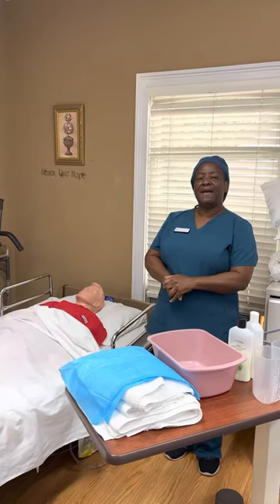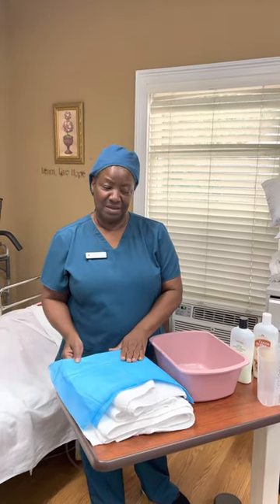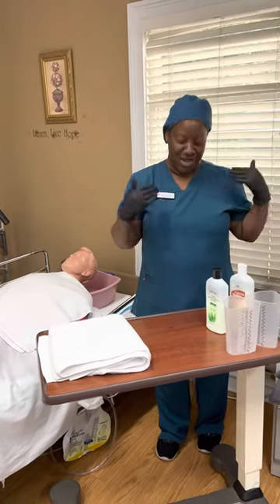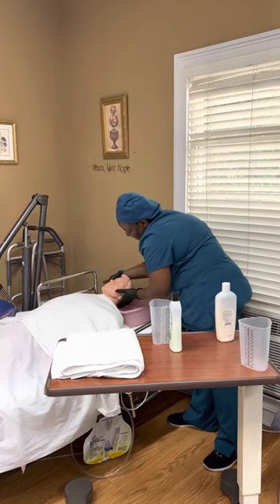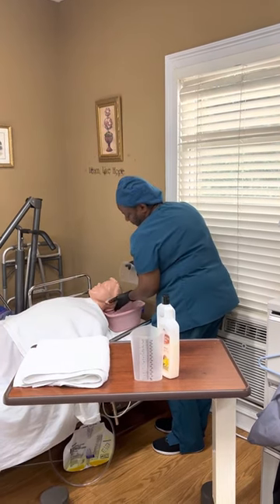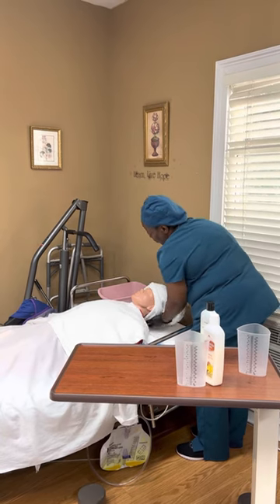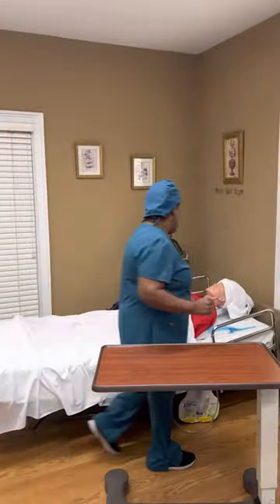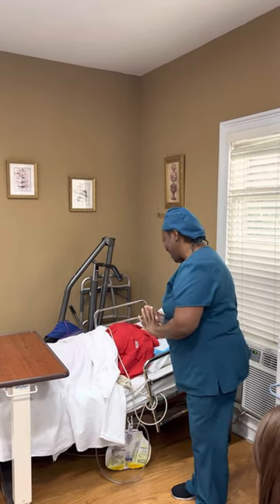Washing Patient’s Hair in Bed@goodnursingmedicaltraining